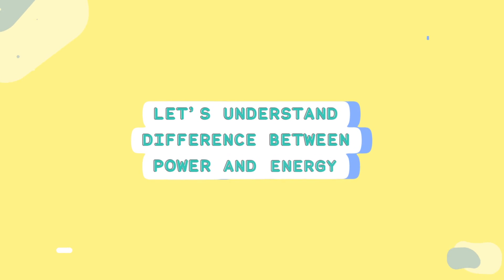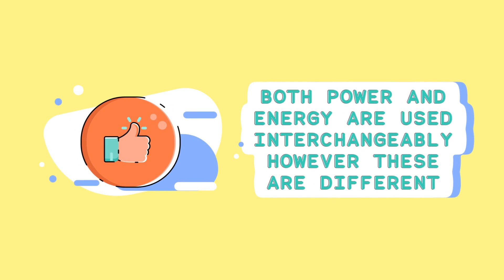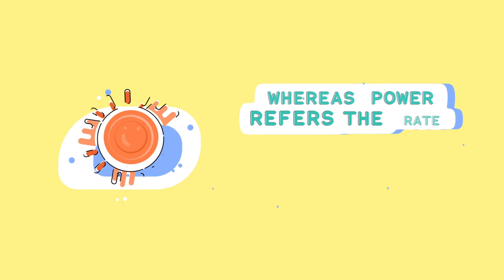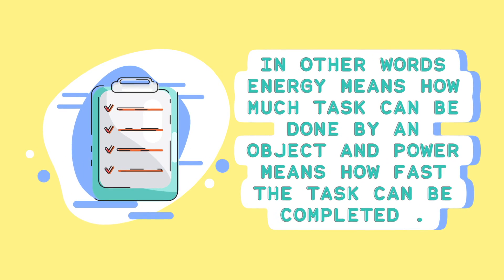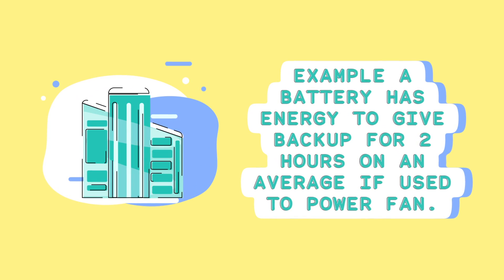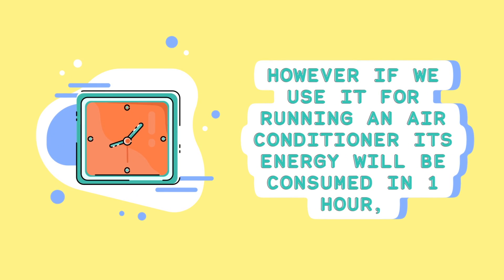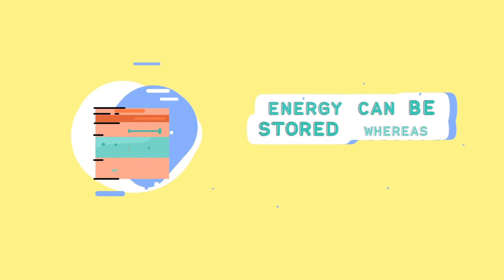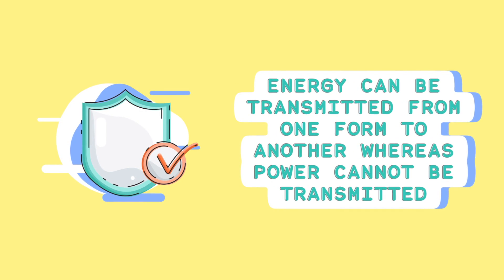Difference Between Energy and Power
Difference Between Energy and Power, let's understand difference between Energy and Power which are often thought as similar.